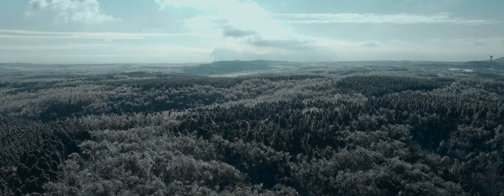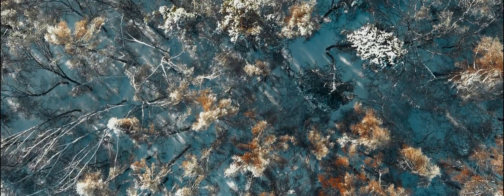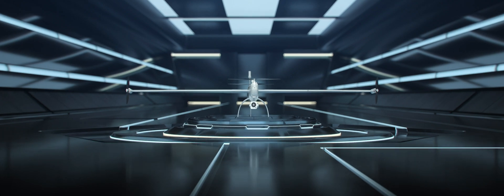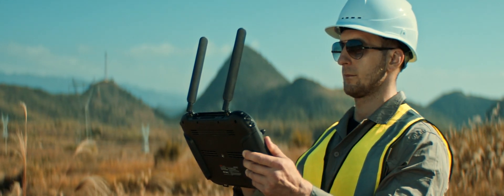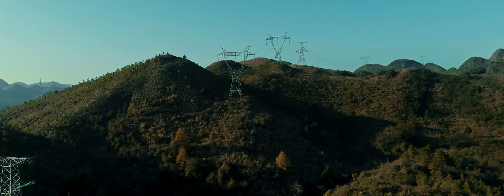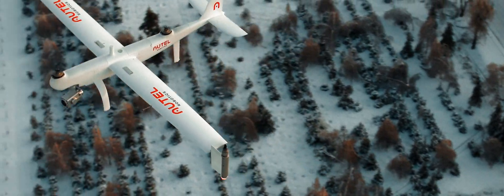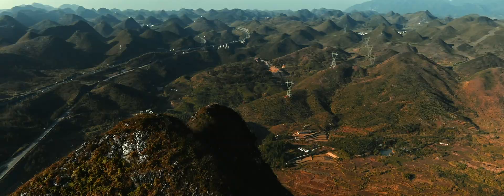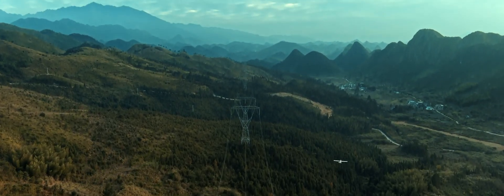Autel Enterprise Drone- Dragonfish!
The Dragonfish series includes three models: the Dragonfish Lite, Dragonfish Standard, and Dragonfish Pro. With a flight time of 75 minutes, 120 minutes, and 180 minutes respectively while carrying a payload, each model can greatly improve work efficiency.

The Dragonfish's unique tilt-rotor design simplifies operation while maximizing performance and efficiency. With no complicated moving parts, the Dragonfish is modular, waterproof, smart, and reliable. The Dragonfish is mission-ready right out of the box and includes powerful AI tracking capabilities and a multitude of modular payload options, pushing it significantly ahead of the competition.